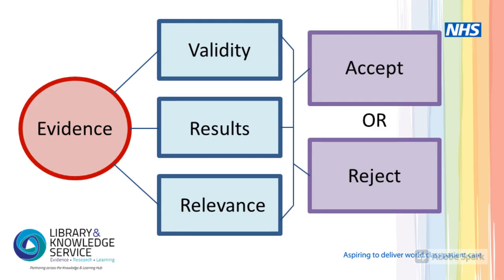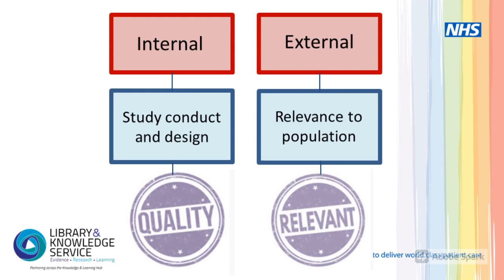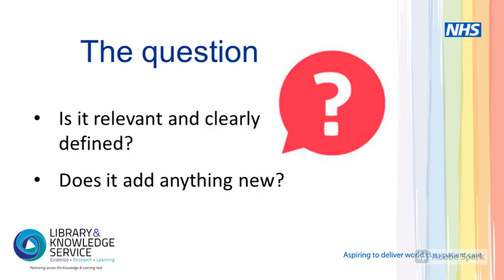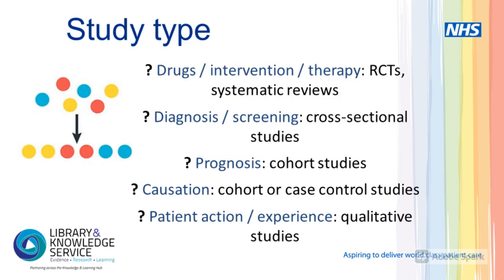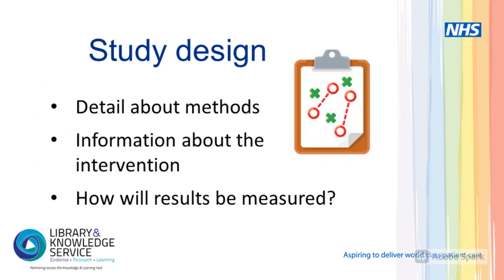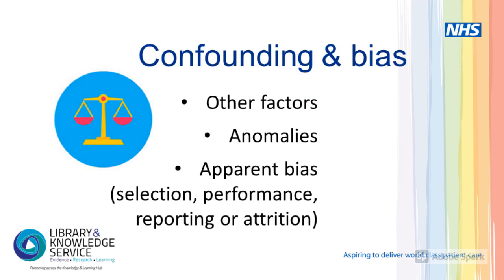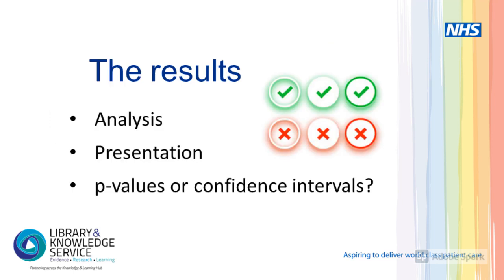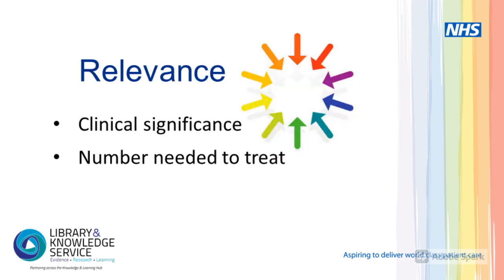An introduction to critical appraisal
This video offers a brief overview of the critical appraisal process, and tells viewers where to find further help and information